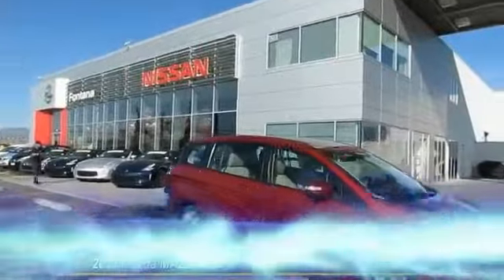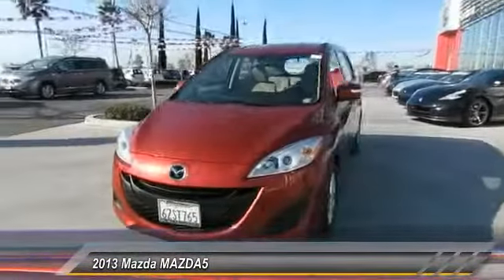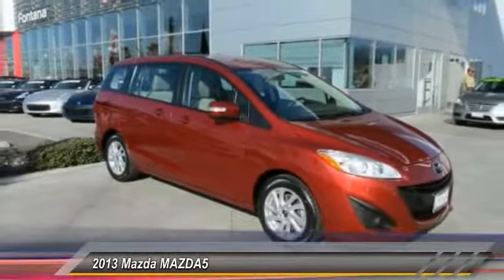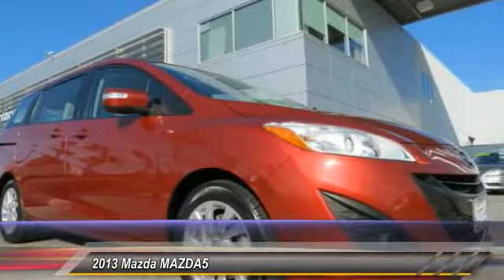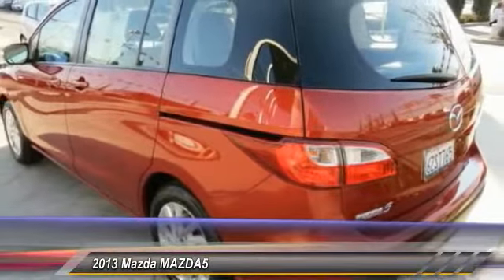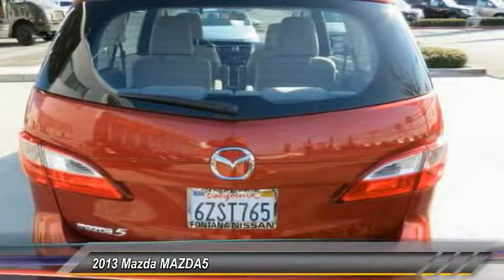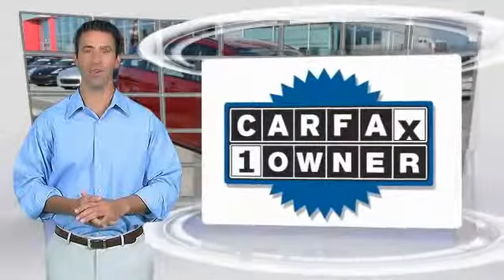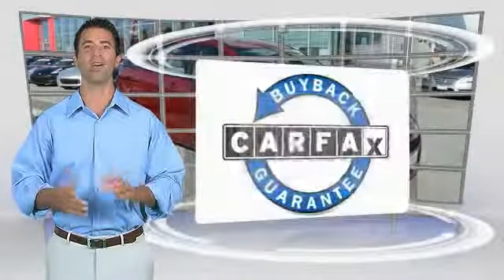2013 Mazda MAZDA5 new, Altima, Maxima, Sentra, 370Z, Murano, Fontana, Rancho Cucamonga, Ontario, San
2013 Mazda MAZDA5 Sport

Fontana Nissan
16444 South Highland Avenue

**CARFAX CLEAN**, NEW TIRES and THIRD ROW SEATING!!. Mazda5 Sport. With such an abundance of passenger space, the sky's the limit. Complimentary 3 Year / 100,000 Mile Warranty - Only at Fontana Nissan! - Are you still driving around that old thing? Come on down today and get into this outstanding 2013 Mazda Mazda5! The former owner must have been very meticulous about the upkeep on it.